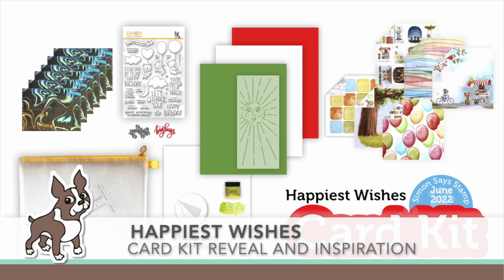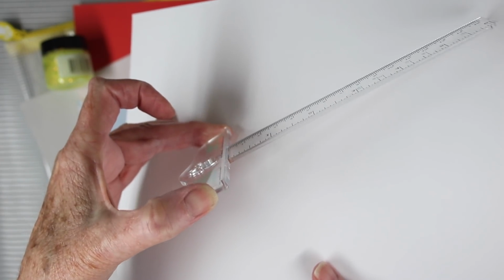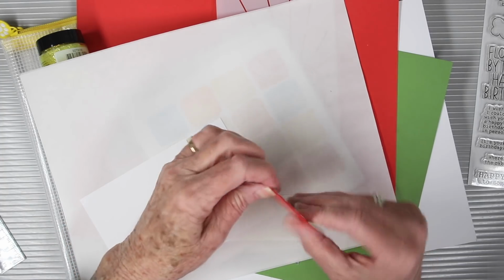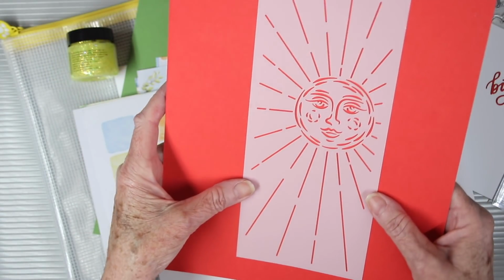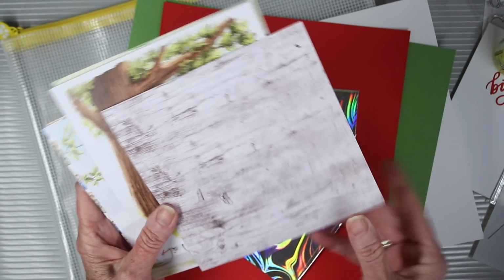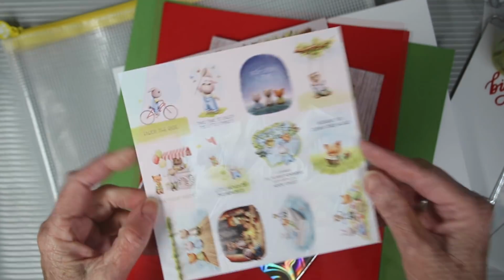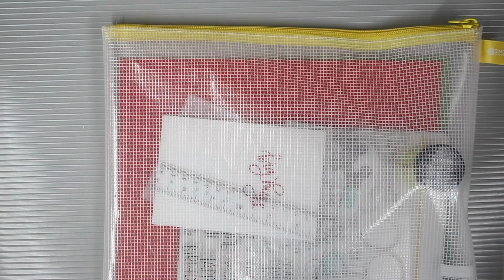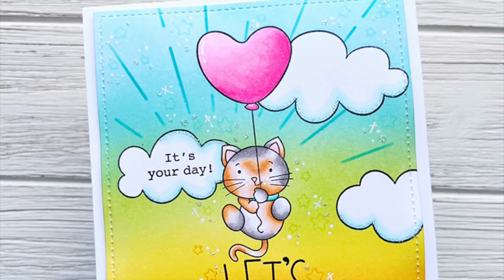Card Kit Reveal and Inspiration: Happiest Wishes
Join Shari as she walks you through the reveal of our latest card kit with inspiration.